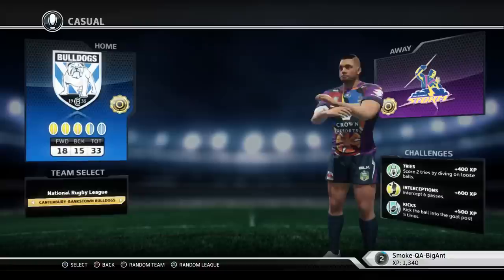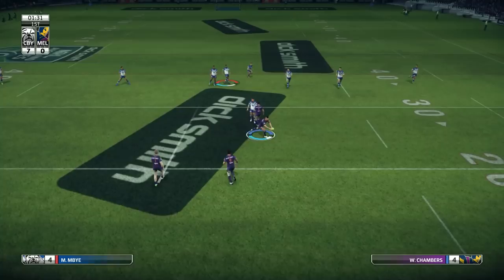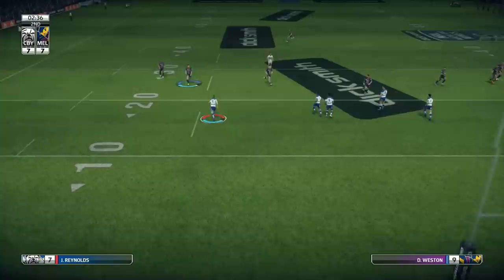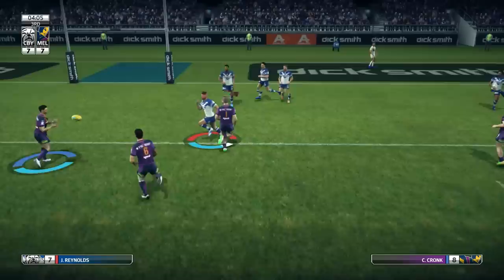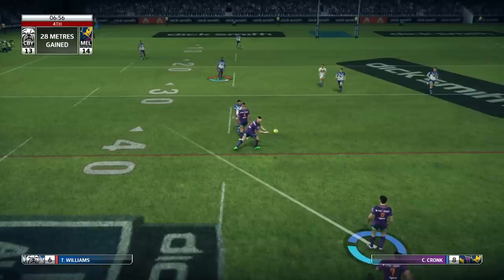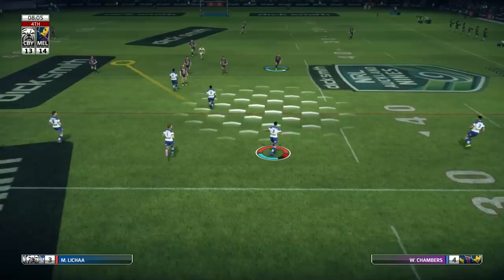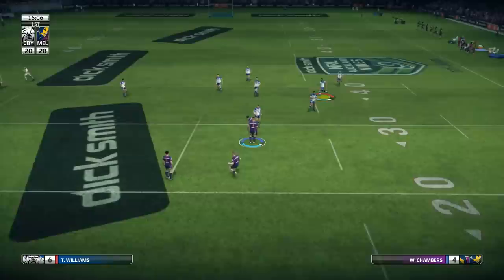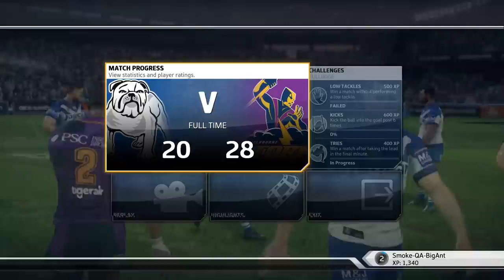Rugby League Live 3 - AUKLAND NINES GAMEPLAY - Bulldogs VS Storm